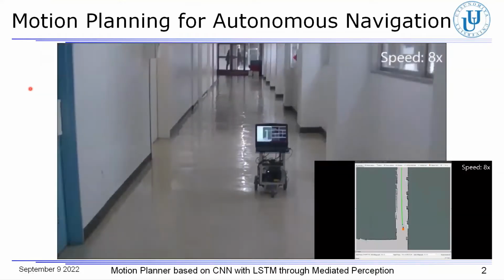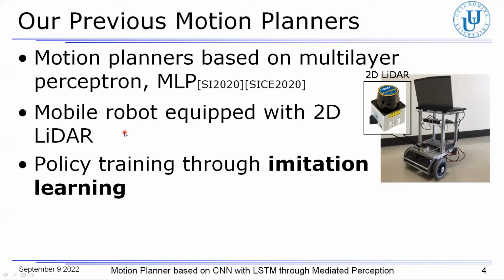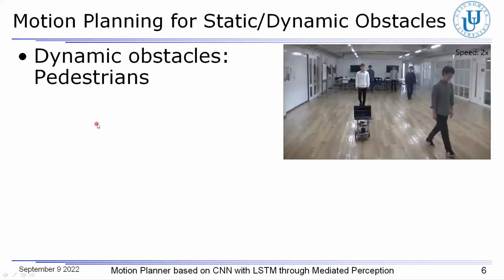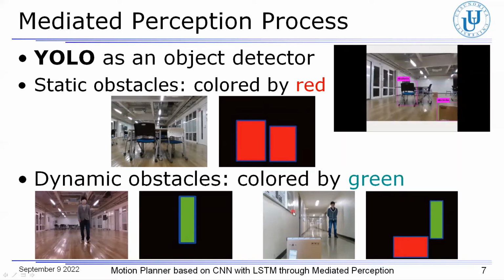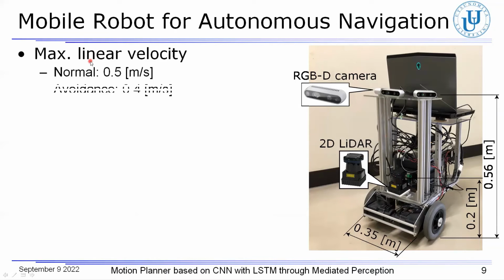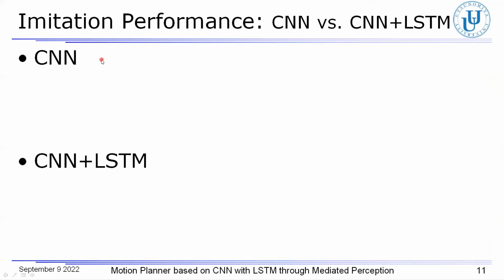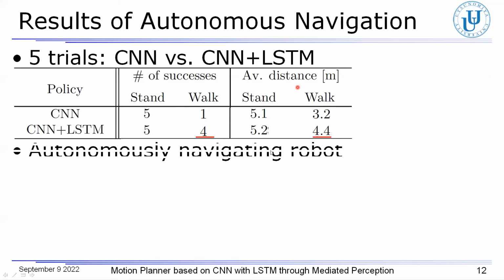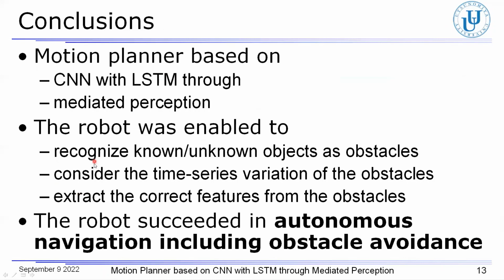Motion Planner Based on CNN with LSTM through Mediated Perception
The presentation movie in English

Satoshi Hosihno and Yusuke Yoshida, Motion Planner Based on CNN with LSTM through Mediated Perception, SICE Annual Conference, pp. 622--627.